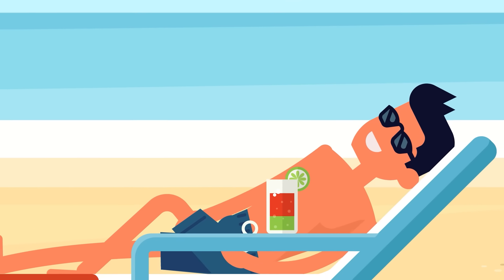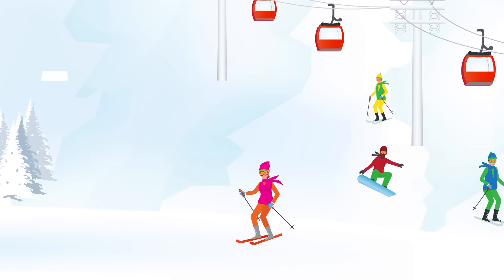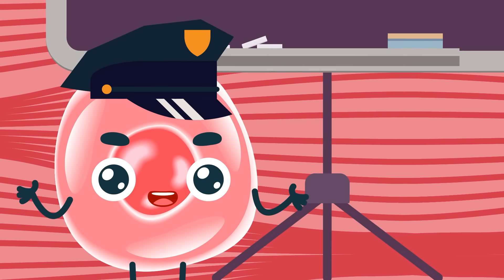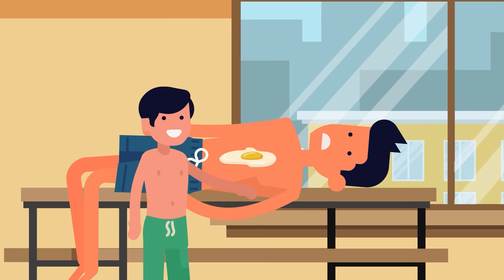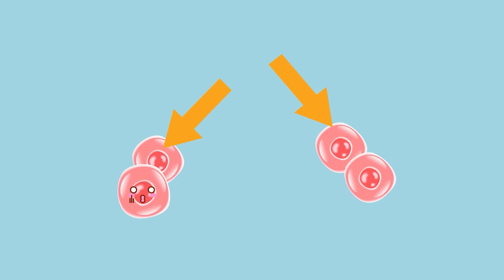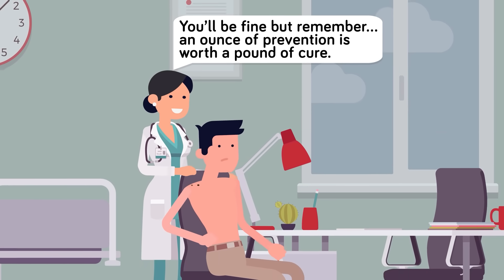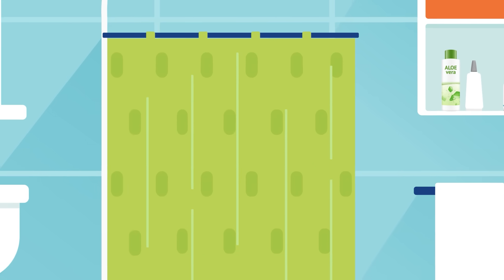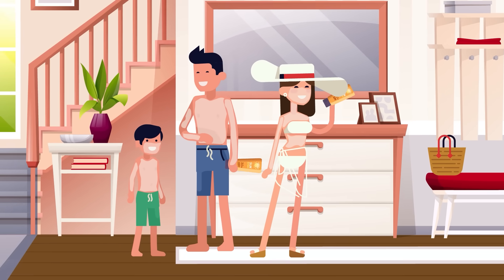What Actually Happens When You Get a Sunburn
It's summertime, and after a year of being locked up in quarantine it's time to step outside (safely) and get some ultraviolet rays of sunshine. But before you go soaking up that sun you'd better get that sunscreen on, because otherwise your skin will literally burn, and the damage that can be caused by a sunburn can actually be serious. Find out what sunburns really are doing to your skin right now!